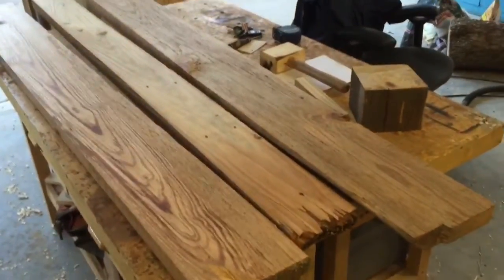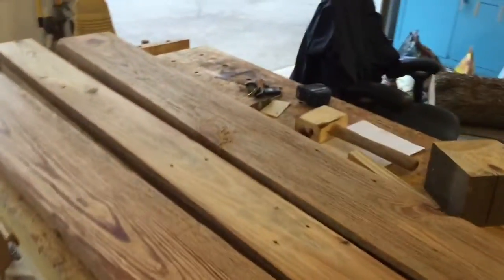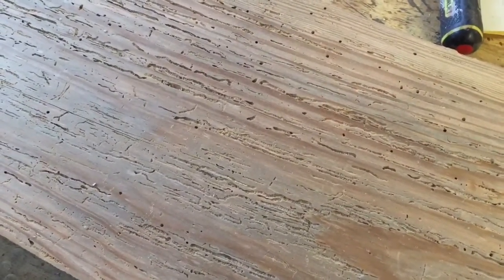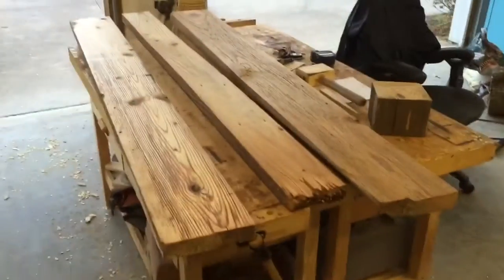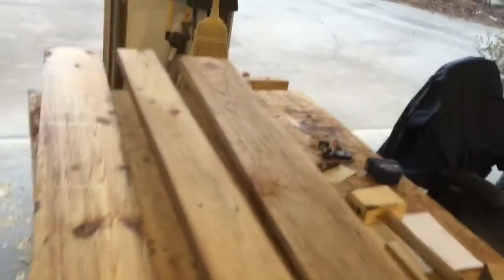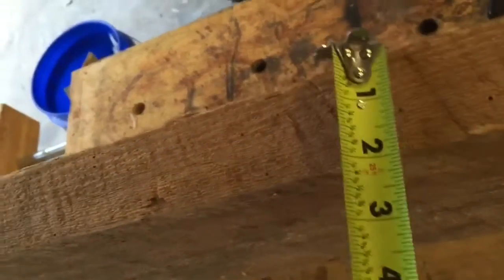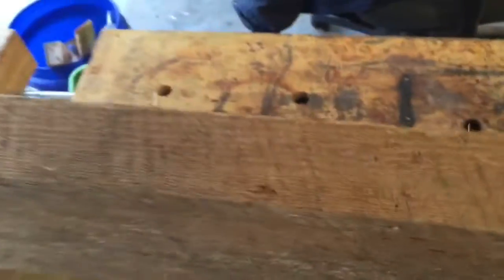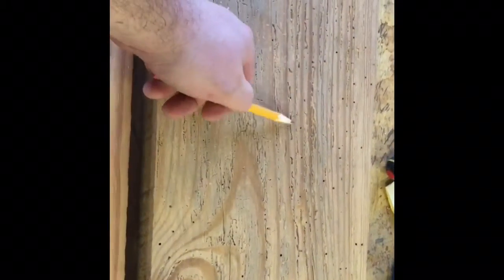Mystery species of Super dense reclaimed barn wood lumber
I found a super heavy board in a pile of reclaimed lumber.  I milled down the sides to determine the species. It appears to be pine even though the density is almost twice that of southern pine wood..,

Im pretty sure its pitch pine but i'm not 100%.